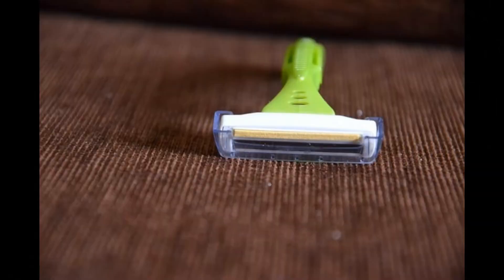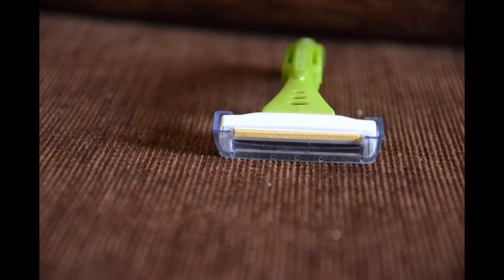This is how you can prevent and get rid of ingrown hairs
Those ingrown hairs can be very uncomfortable.
When you submit your body to the experience of waxing or shaving on a regular basis, you’ll probably be familiar with ingrown hairs. Even if you only have an ingrown hair very rarely, you know that it can be quite painful and not very pretty either. Luckily, there are ways to prevent and get rid of them.

Do you have ingrown hairs? Then the following tips will definitely help you out.

Prevention.

Both waxing and shaving are irritating to your hair follicles. The result? Dead skin cells accumulate around the hair follicle and this causes the hair to be unable to grow any further, which means it becomes ingrown. Do you want to prevent this from happening in the future? Then you should always shave in the direction of the hair growth. Never shave against the grain! Also, never shave on dry skin. When your skin is dry, the hair becomes stiffer and it will be pulled out of your skin by the razor which causes irritation. The hair and follicle will pull into the skin, which in turn increases the risk of an ingrown hair. If you want to make sure you’re even more prepared, you could also scrub your skin before shaving.\

Warm compress
The first thing you need to do if you have ingrown hairs is to reduce the irritation, which will also ease the pain immediately. You can do this by placing a warm compress on the spot in question. The heat will also stimulate the blood flow which is important for the healing process. How can you make a warm compress? Pour boiling water in a bowl and add a teaspoon of salt. Let the water cool down slightly and then drench a washcloth in the water. Squeeze the excess water out of it and then place the washcloth on the ingrown hair. Do this every day for three minutes.

Turmeric
Turmeric contains a substance that reduces the swelling, itch and pain of an ingrown hair. Mix together half a teaspoon of turmeric with a few drops of olive oil; enough to make a paste out of it. Rub some of this paste on the ingrown hair and then cover it with a plaster. Remove the plaster and the turmeric paste after two hours have passed and then repeat the process. Keep doing this until the infection has passed.

This oil has alleviating as well as anti-inflammatory properties and it eases irritation. Mix together five drops of tea tree oil and two tablespoons of olive oil. Massage this mixture into the place where the ingrown hair is and let it sit and soak there for an hour. Repeat this process every day.